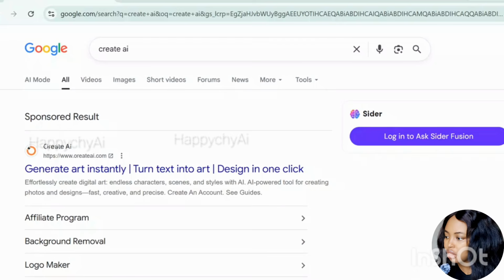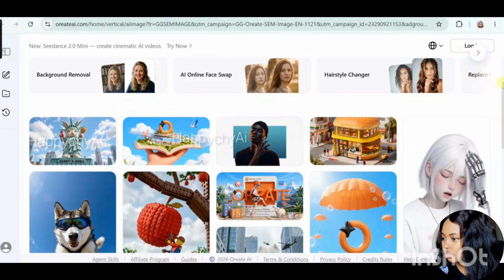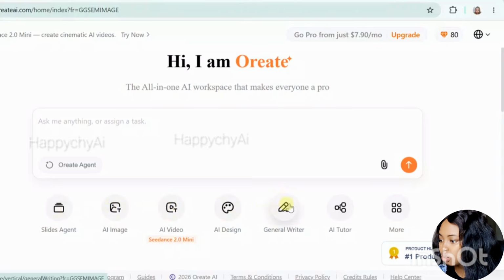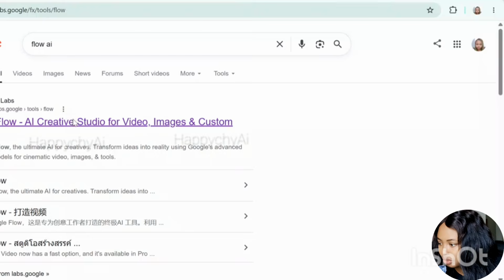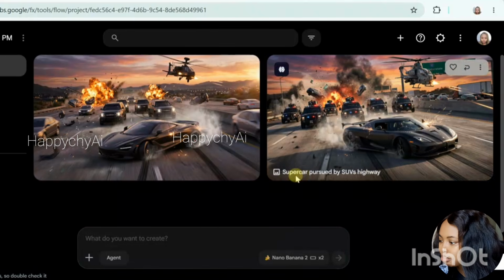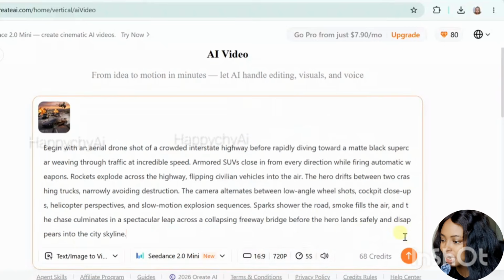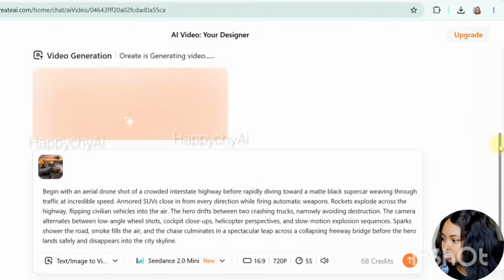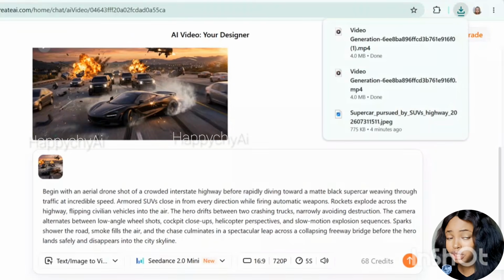Seedance 2.0 FREE: Create Unlimited AI Videos Using This NEW Free Platform!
Want to create AI videos with Seedance 2.0 FREE? In this step-by-step tutorial, you'll learn how to use a new free platform to access Seedance 2.0 and generate high-quality cinematic AI videos without complicated setup. Whether you're creating YouTube videos, short films, AI animations, advertisements, or social media content, this guide shows you exactly how to get started.

In this video, you'll discover how to use Seedance 2.0 FREE, explore its powerful AI video generation features, create professional-quality videos from text and images, and maximize your free access. If you're looking for the best free AI video generator in 2026, this tutorial is for you.

🔥 What You'll Learn:

* How to use the new platform step by step
* Generate cinematic AI videos from text prompts
* Create image-to-video animations
* Tips for getting better AI video results
* Best settings for high-quality output

⏱️ **Timestamps**
00:00 Introduction
00:35 Overview of the New Platform
01:20 How to Sign Up
02:15 Accessing Seedance 2.0 FREE
03:20 Creating Your First AI Video
04:40 Image-to-Video Generation
05:50 Best Prompting Tips
07:00 Exporting Your AI Video
08:00 Final Thoughts & Bonus Tips